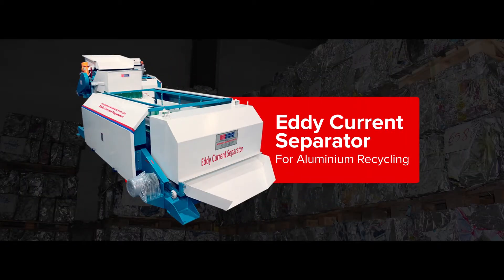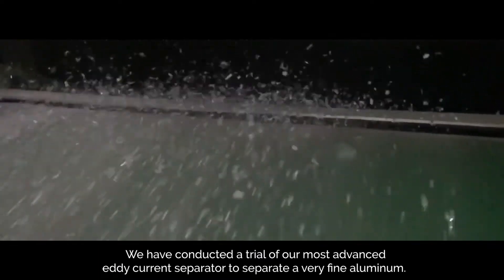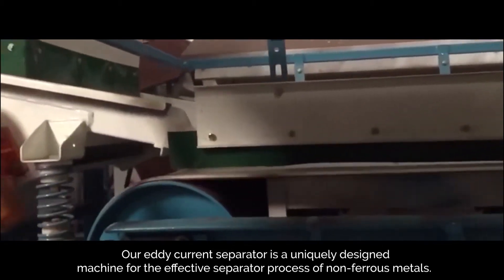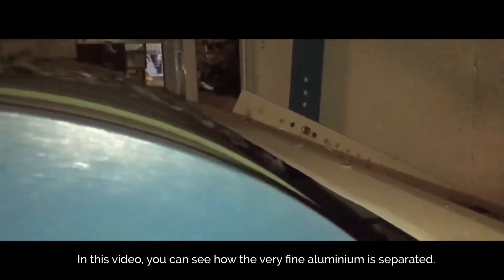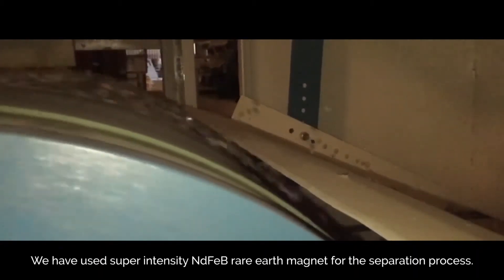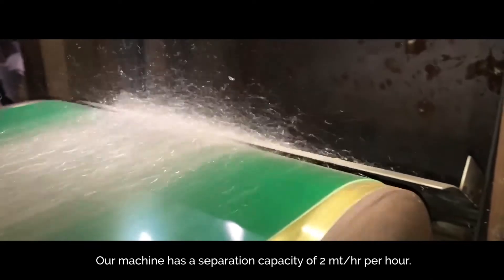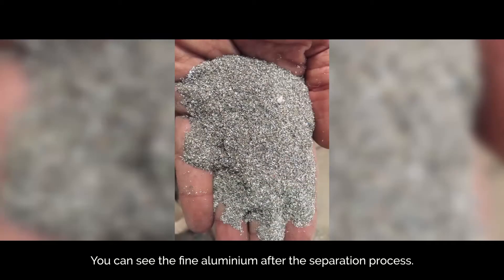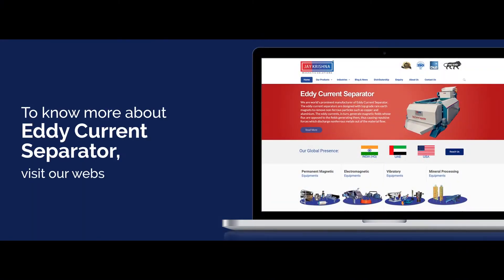Eddy Current Separator For Aluminium Recycling - Jaykrishna Magnetics Pvt. Ltd.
Jaykrishna Magnetics Pvt. Ltd. has manufactured a high-intensity eddy current separator for aluminium recycling. Our uniquely designed magnetic separator called eddy current separator is the most advanced machine to separate the non-ferrous metal. Eddy current separator is called non-ferrous metal separator in the market.

We have used super intensity NdFeB rare earth magnet for the separation process. It has the separation capacity of 2MT/HR. Our eddy current separator is used in plastic, aluminium, rubber, auto shredder and various other recycling plants.